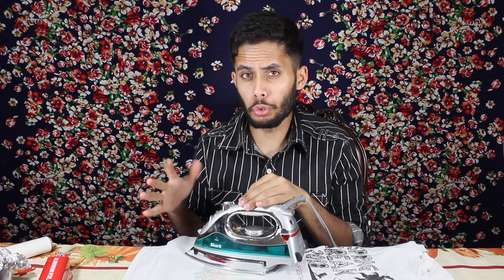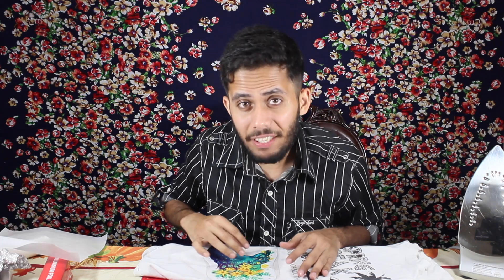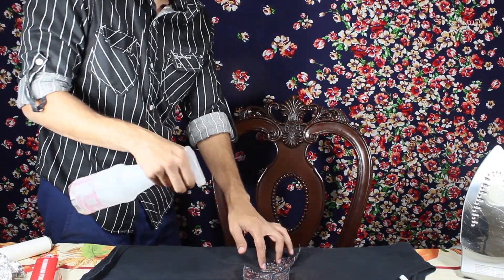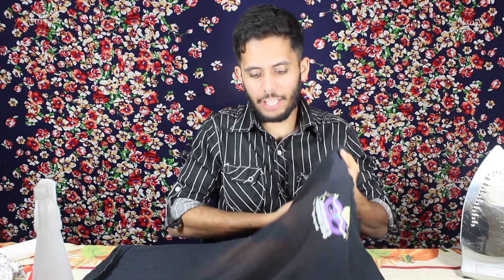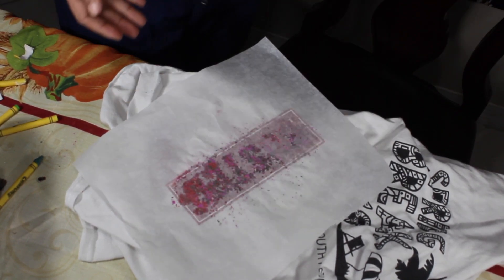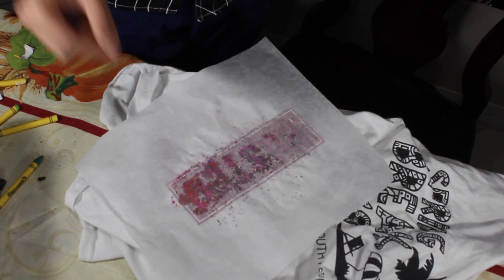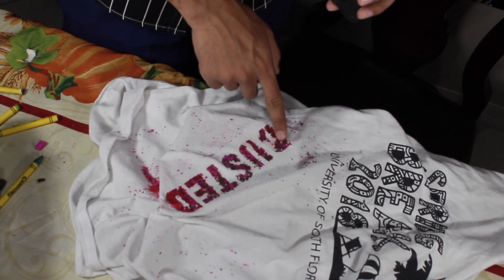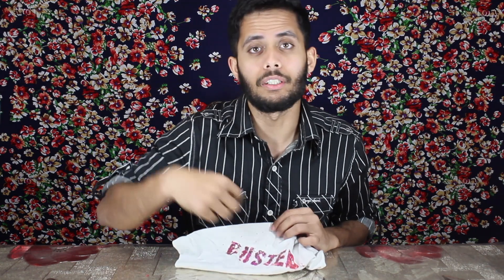Shirt Imprint Life Hacks BUSTED by 5-Minute Craft!!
This video is about recreating Iron Life Hacks created by the channel 5-Minute Craft Channel and BUSTING them!! The purpose of this channel is to find life hacks from the internet, seeing how realistic and reliable they are, along with EXPOSING FAKE ones. So we can aware your friends and family about fake life hacks so they don't waste their time and money creating them.